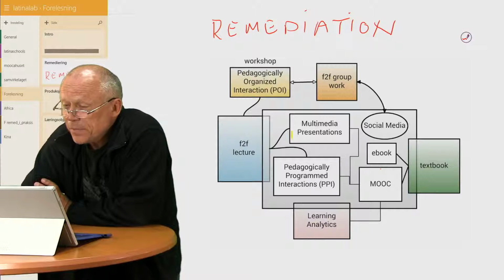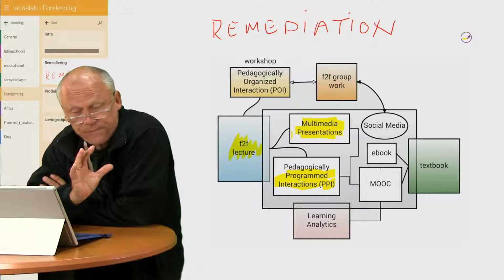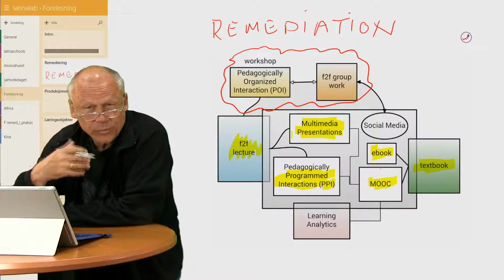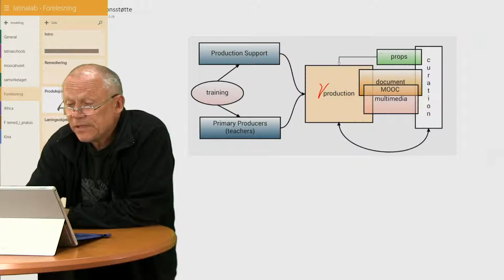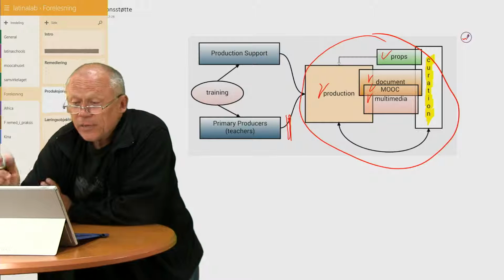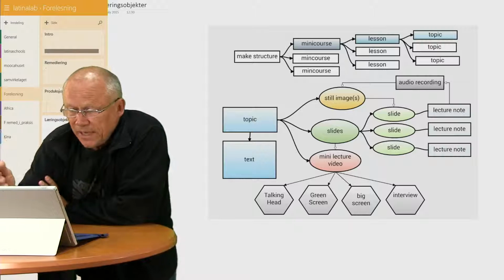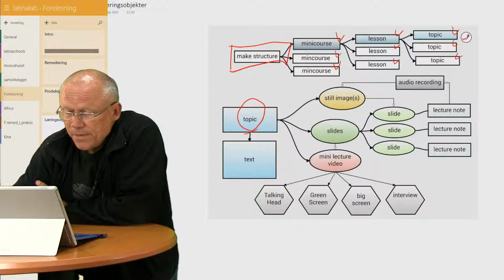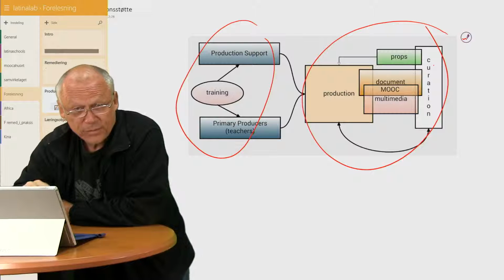Remediation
On the Production Logic for Digitizaton of Higher Education